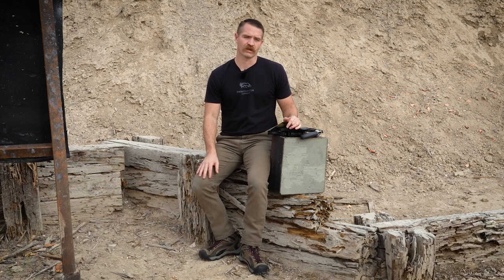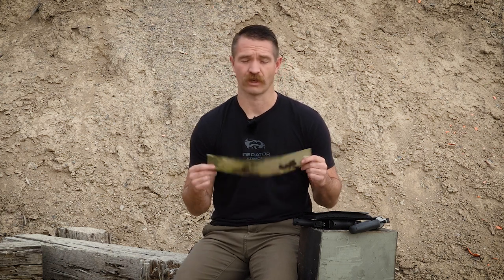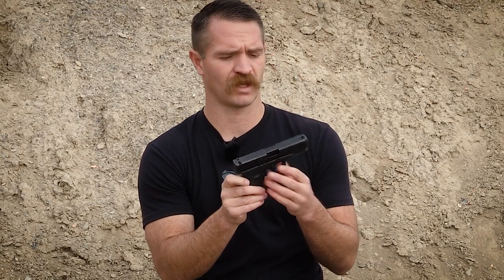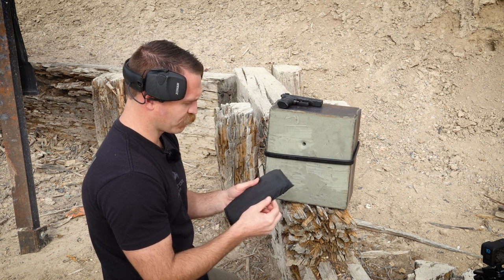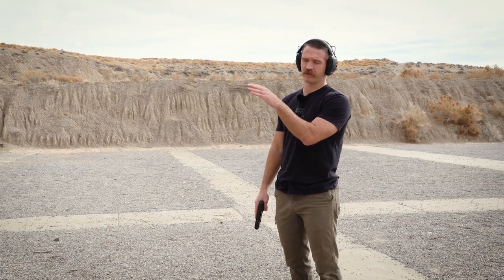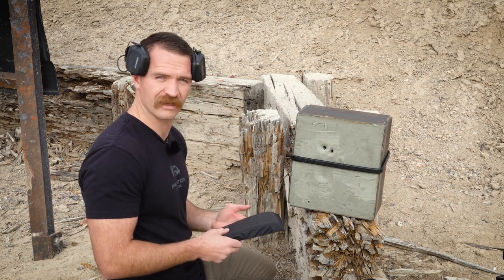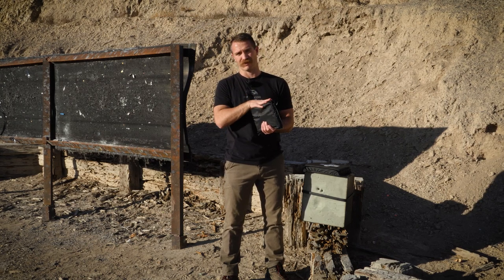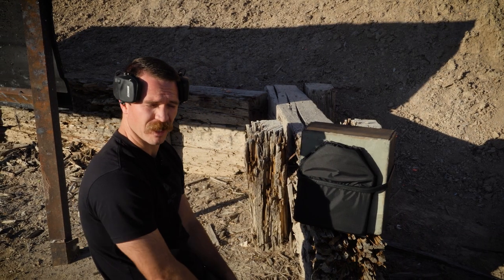Ballistic Nylon Test - How Bulletproof Is It?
Ballistic Nylon was developed to be used in flak jackets during WWII. The material is still commonly used today in things such as luggage, tool belts, etc. Ballistic nylon has been replaced in the ballistic world by more advanced materials such as Kevlar. We thought it would be fun to test the performance of ballistic nylon and compare it to more modern day materials.

Check out the results and see how ballistic nylon performs.